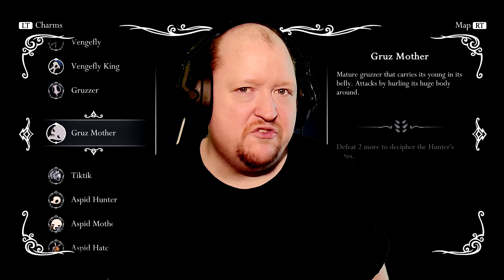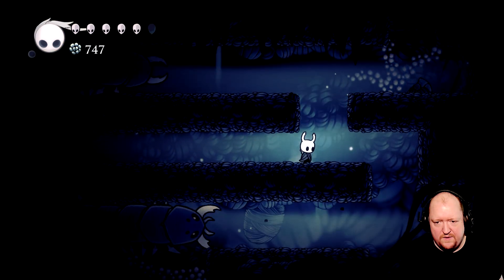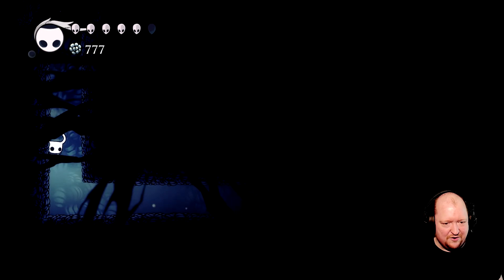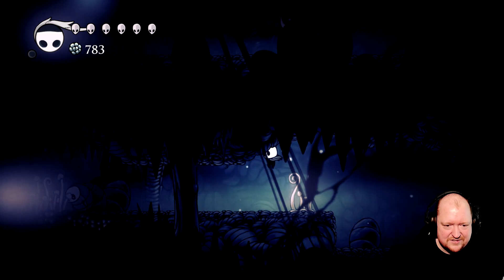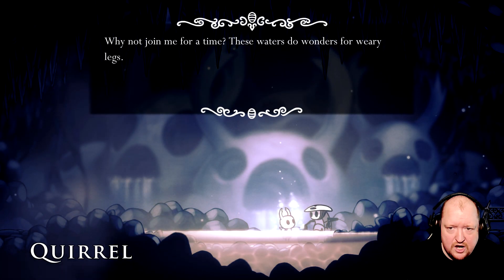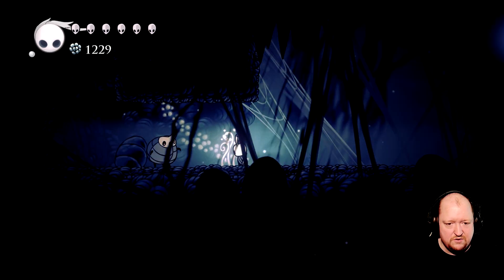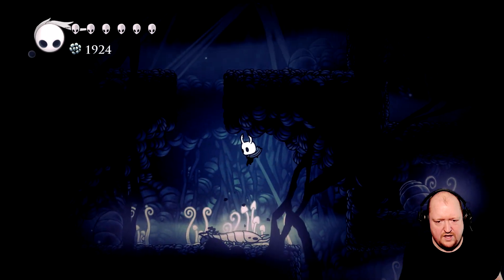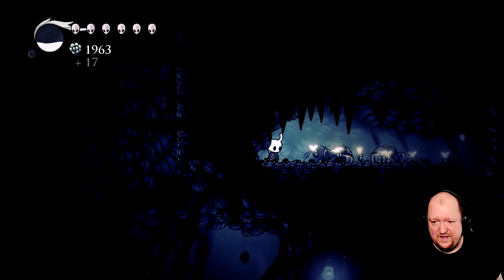Who Is This Other Hollow Knight? | Hollow Knight Part 10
[WORLD RECORD] Sonic and the Fallen Star Speedrun Any% Glitchless - Sonic - 39:52

Why Am I So Good At Breaking Things? - Super Mario Maker 2 Playing Your Levels Part 42

Silent Partner - Loophole Fragmentpreferred

Brave the Depths of a Forgotten Kingdom
Beneath the fading town of Dirtmouth sleeps an ancient, ruined kingdom. Many are drawn below the surface, searching for riches, or glory, or answers to old secrets.

Hollow Knight is a classically styled 2D action adventure across a vast interconnected world. Explore twisting caverns, ancient cities and deadly wastes; battle tainted creatures and befriend bizarre bugs; and solve ancient mysteries at the kingdom's heart.

Game Features
Classic side-scrolling action, with all the modern trimmings.

Tightly tuned 2D controls. Dodge, dash and slash your way through even the most deadly adversaries.

Explore a vast interconnected world of forgotten highways, overgrown wilds and ruined cities.
Forge your own path! The world of Hallownest is expansive and open. Choose which paths you take, which enemies you face and find your own way forward.

Evolve with powerful new skills and abilities! Gain spells, strength and speed. Leap to new heights on ethereal wings. Dash forward in a blazing flash. Blast foes with fiery Soul!

Equip Charms! Ancient relics that offer bizarre new powers and abilities. Choose your favourites and make your journey unique!
An enormous cast of cute and creepy characters all brought to life with traditional 2D frame-by-frame animation.

Over 130 enemies! 30 epic bosses! Face ferocious beasts and vanquish ancient knights on your quest through the kingdom. Track down every last twisted foe and add them to your Hunter's Journal!

Leap into minds with the Dream Nail. Uncover a whole other side to the characters you meet and the enemies you face.
Beautiful painted landscapes, with extravagant parallax, give a unique sense of depth to a side-on world.
Chart your journey with extensive mapping tools. Buy compasses, quills, maps and pins to enhance your understanding of Hollow

Knight’s many twisting landscapes.
A haunting, intimate score accompanies the player on their journey, composed by Christopher Larkin. The score echoes the majesty and sadness of a civilisation brought to ruin.
Complete Hollow Knight to unlock Steel Soul Mode, the ultimate challenge!